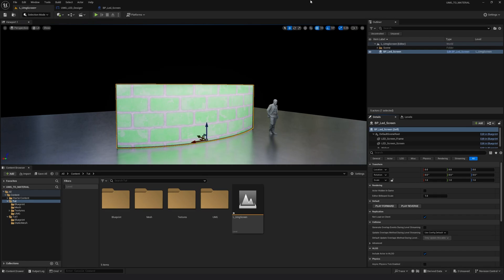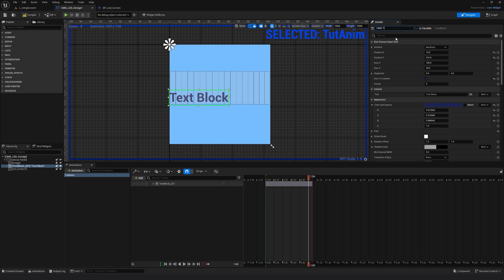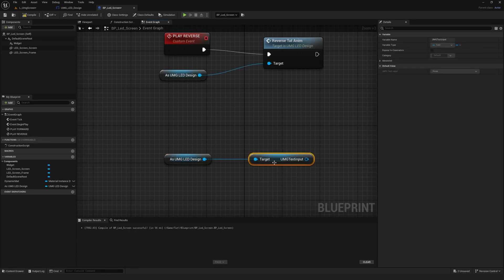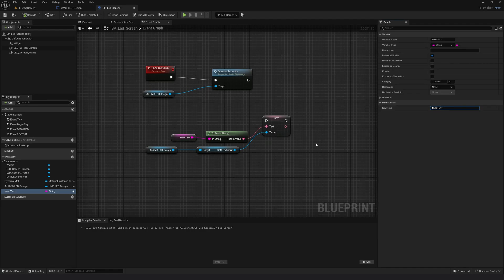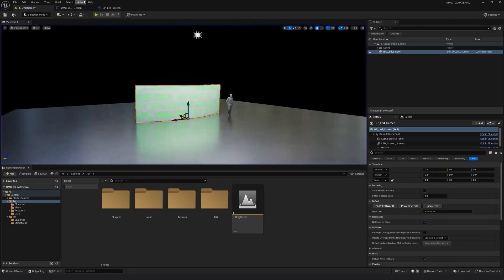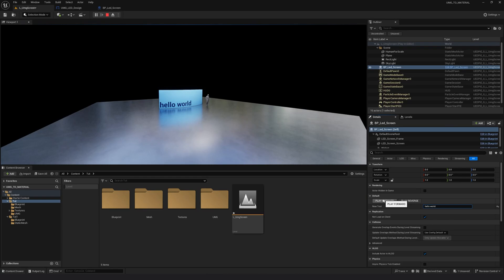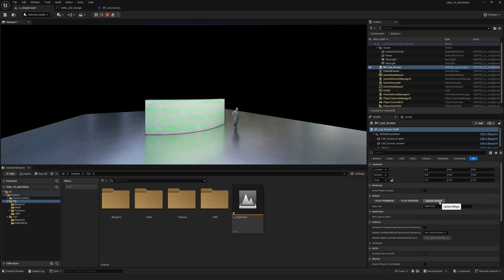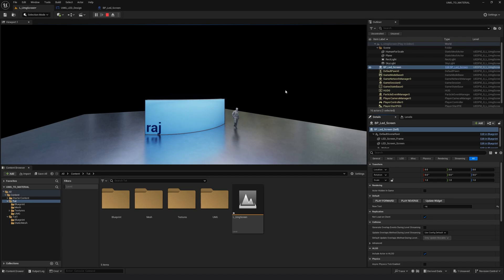How to change text in Widget Blueprint : Unreal Engine Tutorial : Part 3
In this tutorial I will show you how to change the text of the widget blueprint.